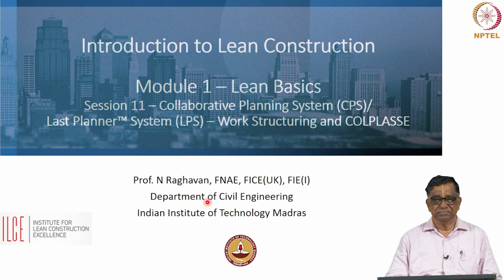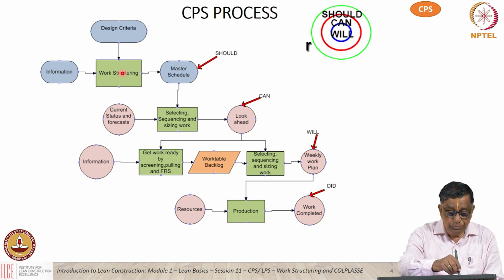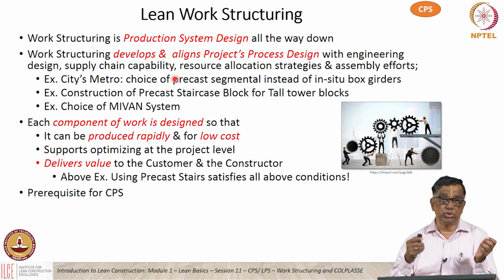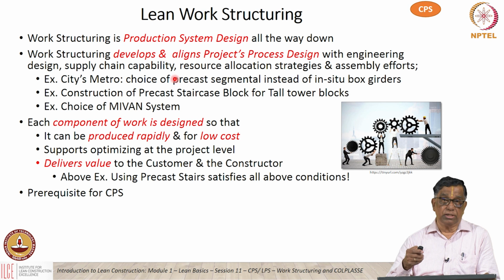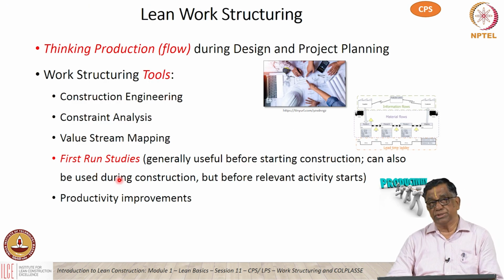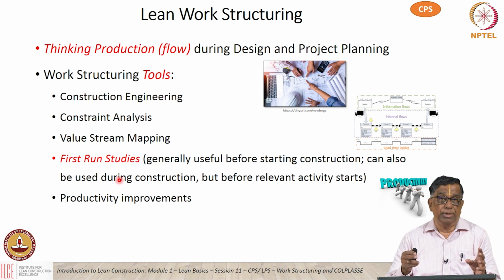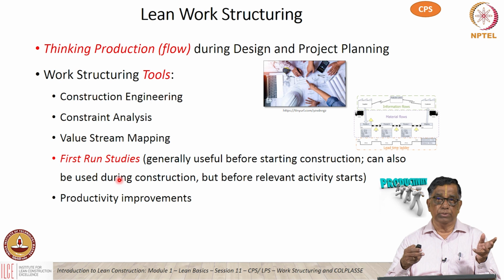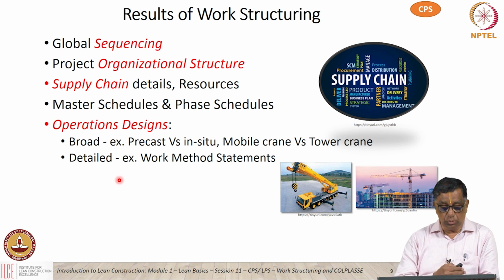Lean Work Structuring